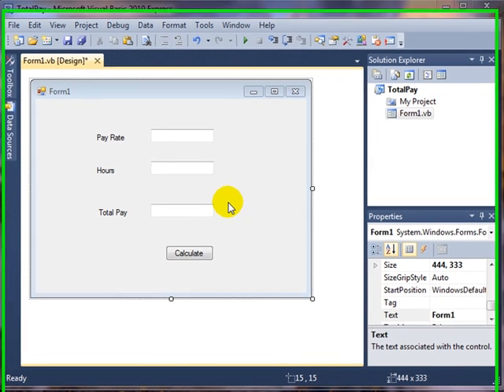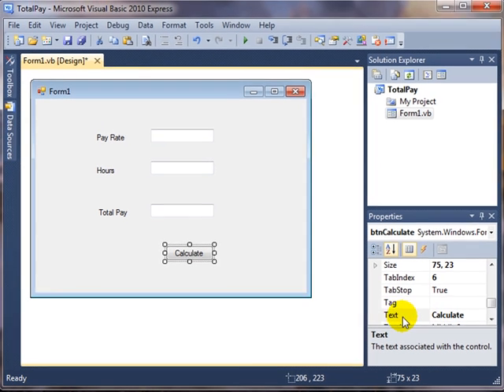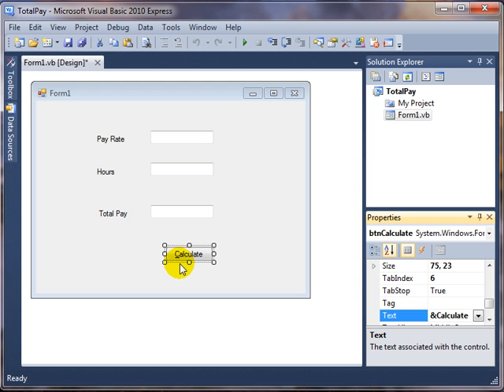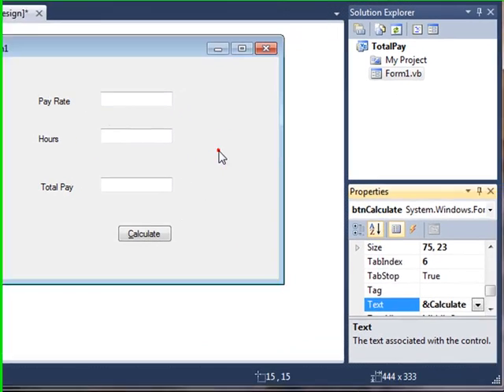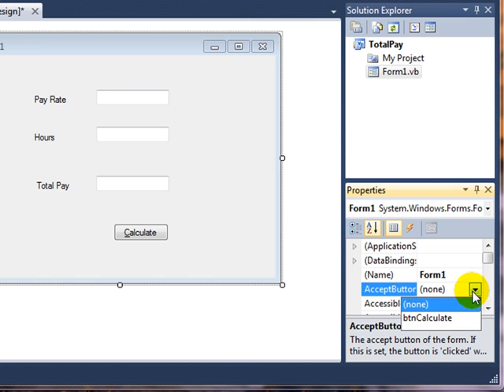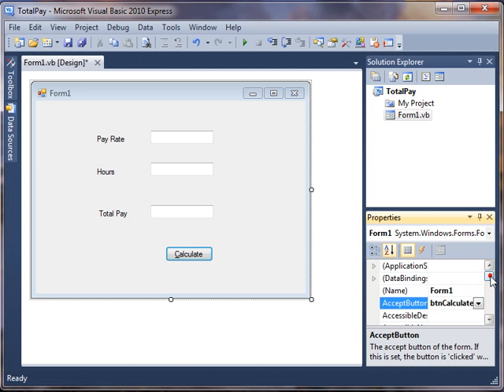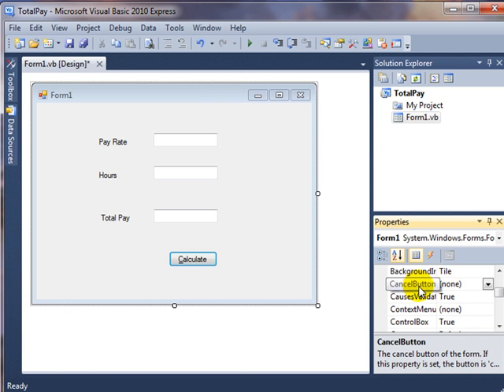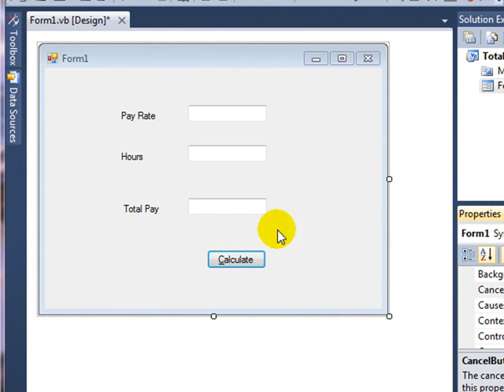Visual Basic (VB) Total Pay Adding Hot Key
Visual Basic adding a hot key to Total Pay project.